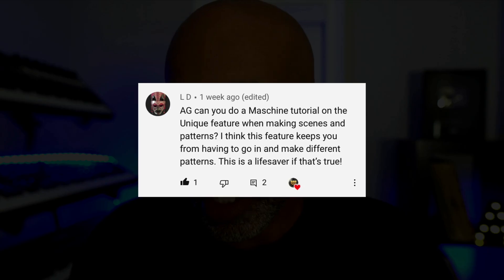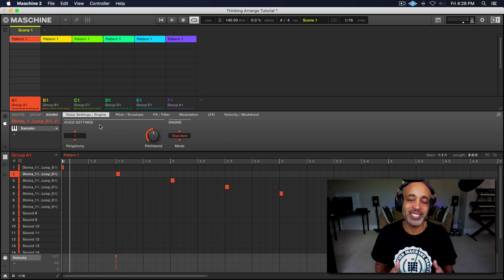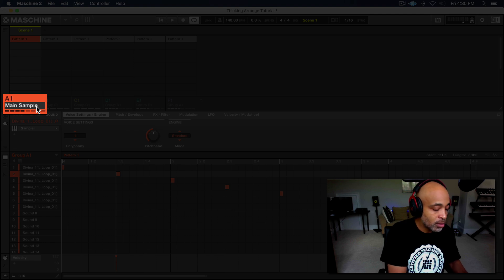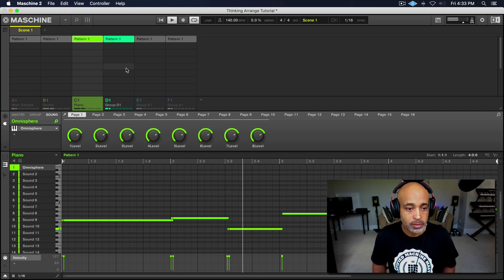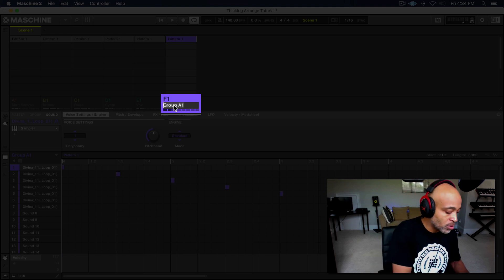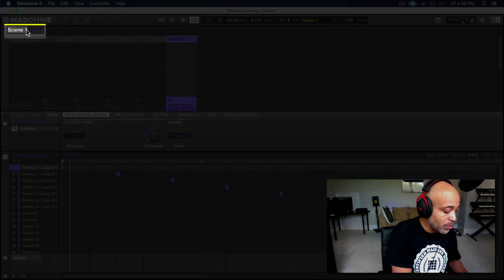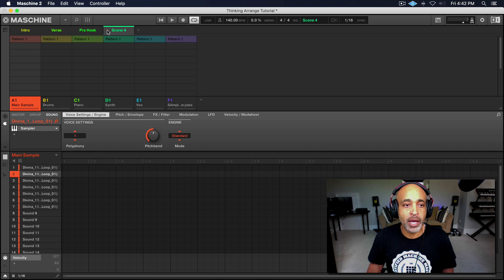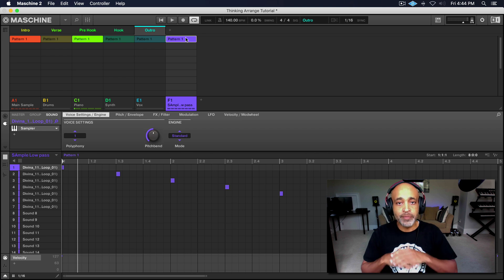How To Arrange Beats In Maschine | MK3 + Beginner Tutorial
In this Maschine MK3 beginner tutorial, AG demonstrates how he arranges and structures songs/ beats in the Maschine 2 software. This maschine tutorial works with Maschine Plus, Maschine Studio and Maschine Mikro as well.